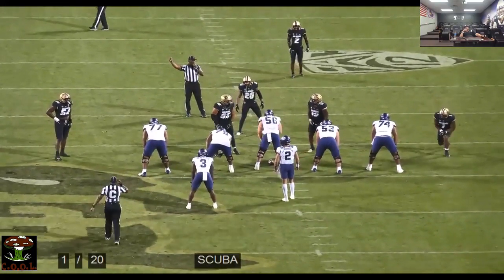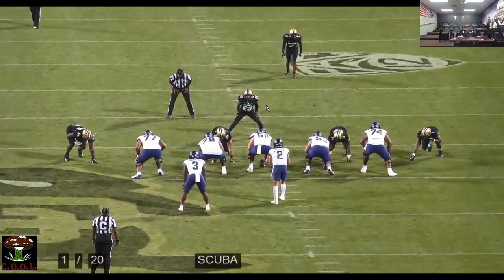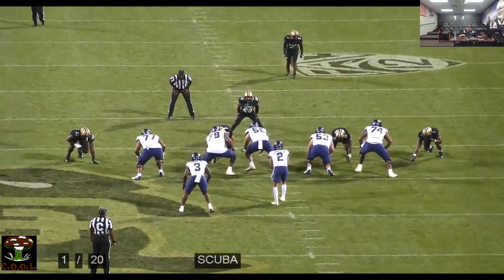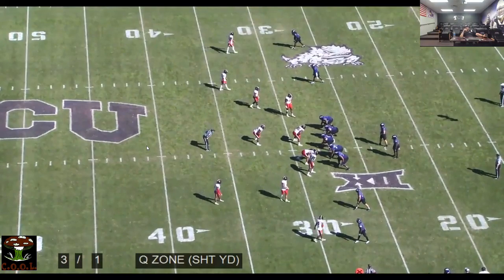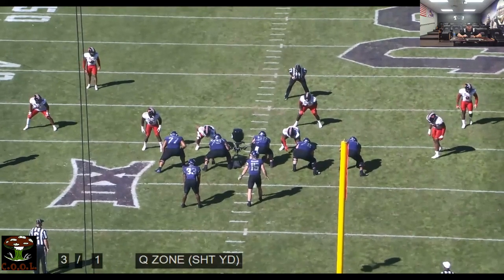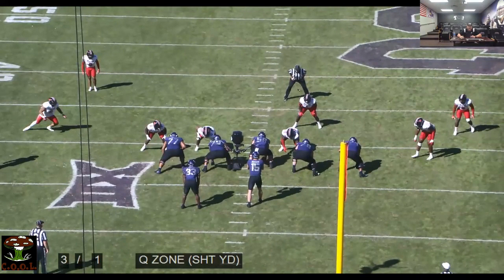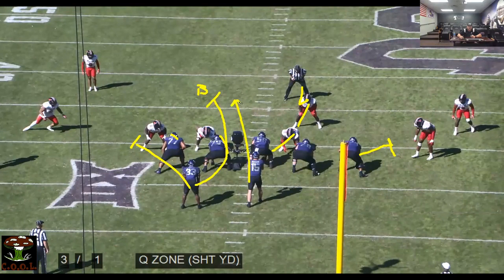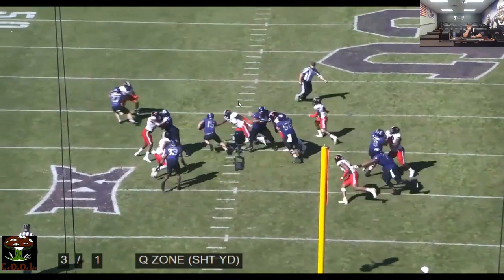TCU OL coach AJ Ricker - Inside Zone Wrinkles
TCU OL coach AJ Ricker breaking down some of their top Inside Zone wrinkles.

Scuba = Inside Zone with a fold on the shade nose to the Mike LB. Can run as IZ Lock or IZ Read based on box count

Q Zone (Extra) = QB Inside Zone Lock + the TB as the extra hat coming off the mesh.